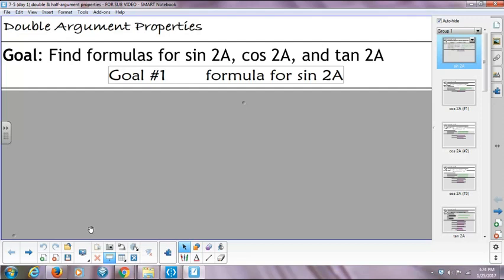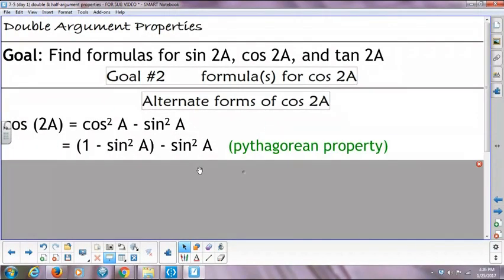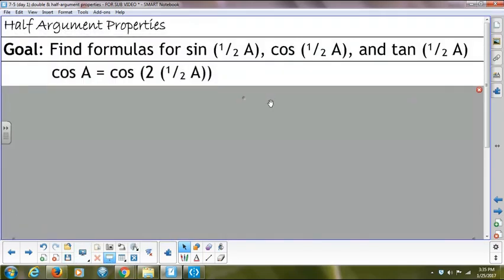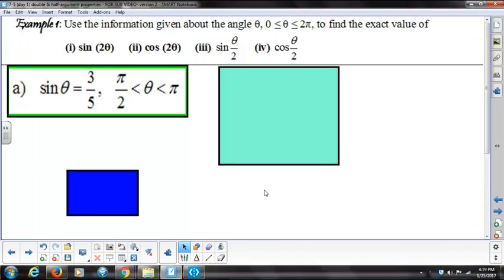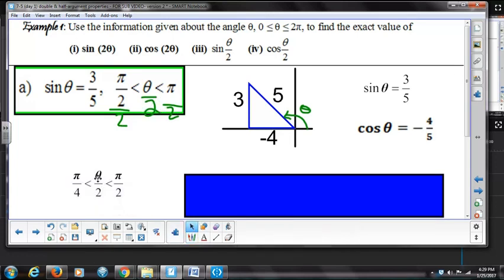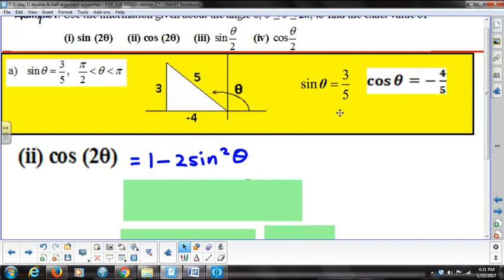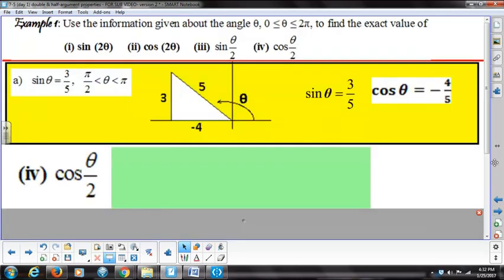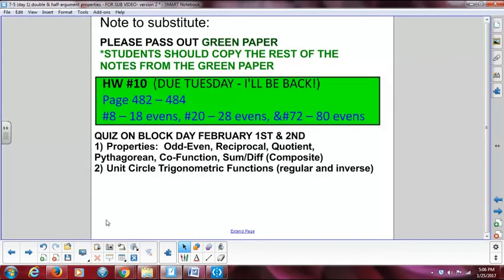7 5 DAY 1 CLASS NOTES - UPDATED 2019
7 5 DAY 1 CLASS NOTES - UPDATED 2019
DOUBLE AND HALF TRIG IDENTITIES